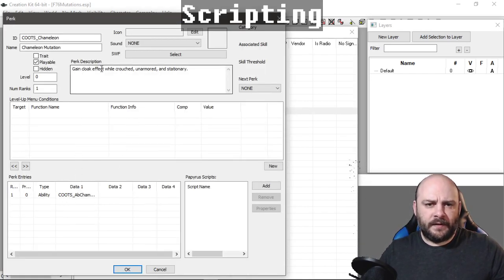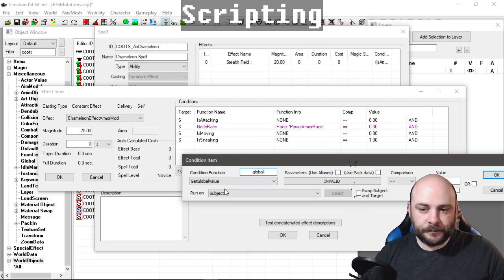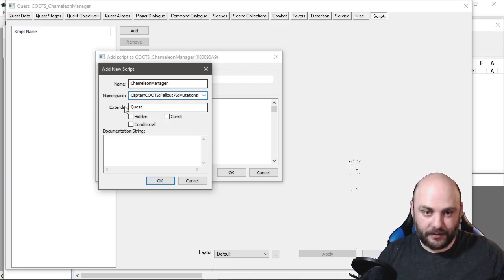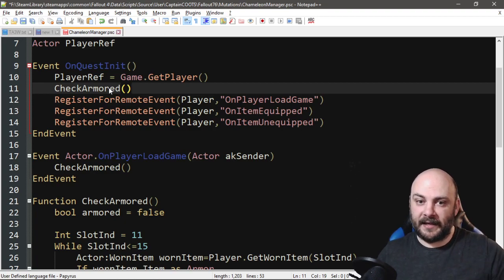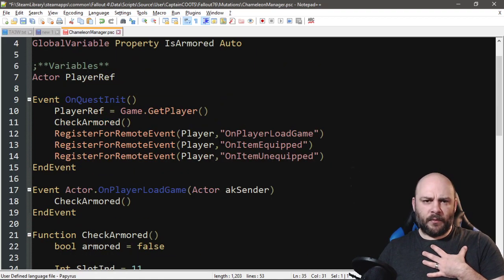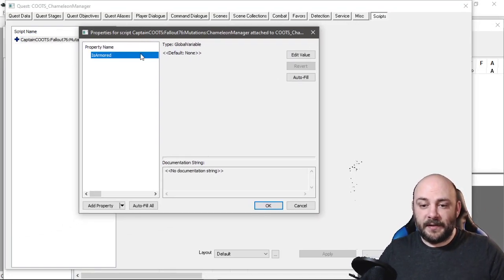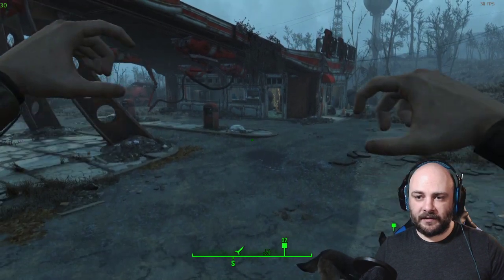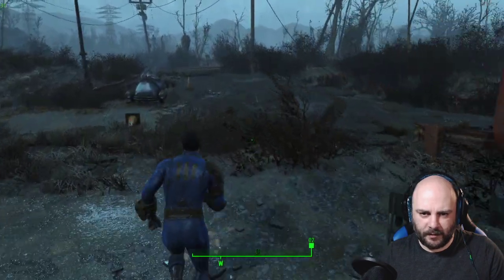Scripting - FO4 Modding Mutations Episode VII: Chameleon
In this episode I introduce us to scripting... and its a doozie.  I walk us through all the parts of the script so it "makes sense".  Check out the links below for some reference. Please note, if we didn't care about the unarmored part of the Chameleon Mutation then this would just be another case of Conditional Magic Effects.

The script (Place in Fallout4\Data\Scripts\Source\User\CaptainCOOTS\Fallout76\Mutations OR change the name appropriately and just copy-paste the guts)